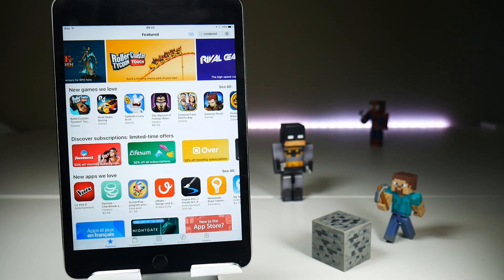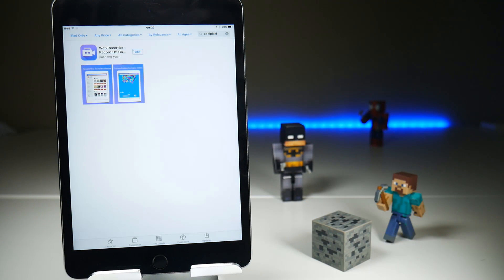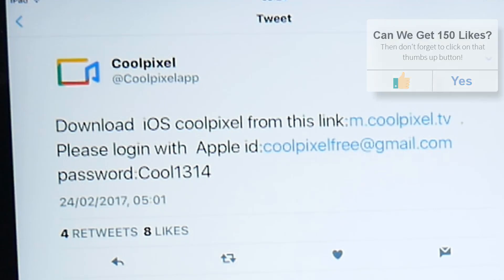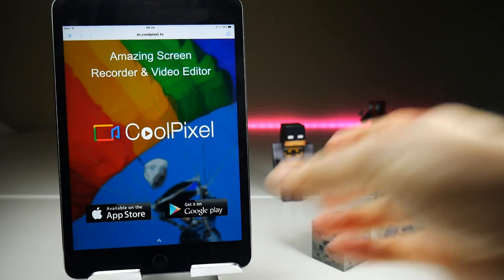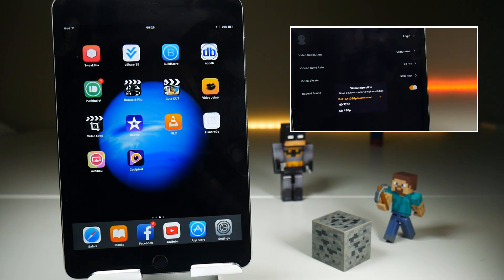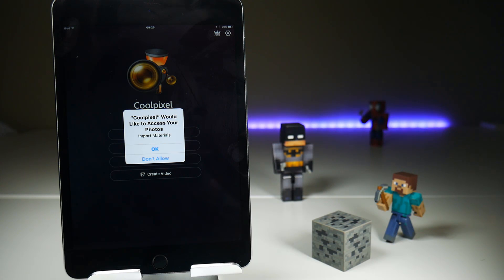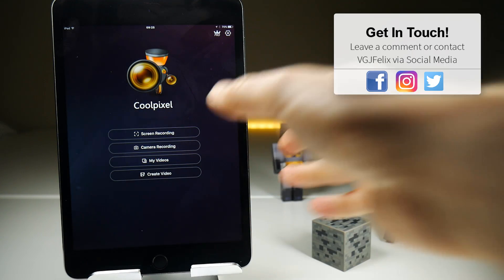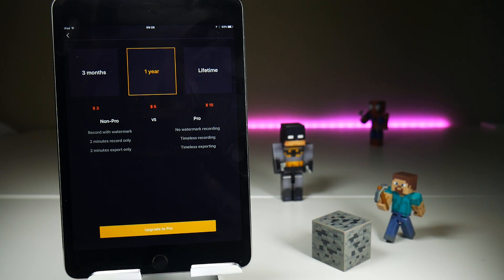iOS Screen Recorder Coolpixel Removed the Appstore: But it's Still Available! How to Record iPhone.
No sooner had I reviewed the update to Coolpixel, the only iOS screen recorder in the appstore, when it got pulled from the app store.

But you can still download it via a direct download and username and password:

Password: Cool1314